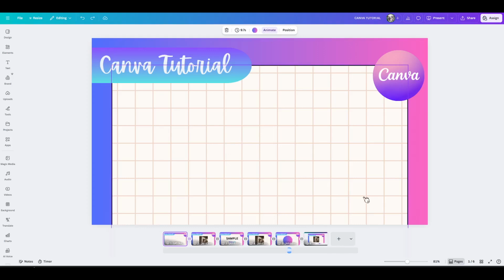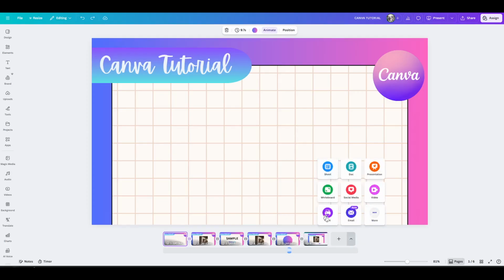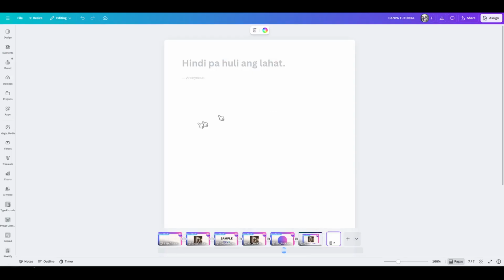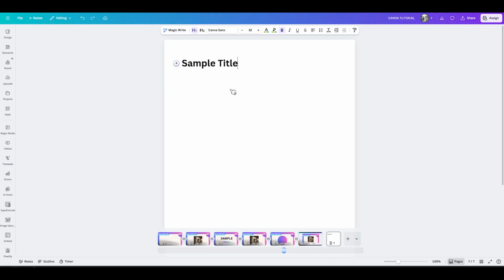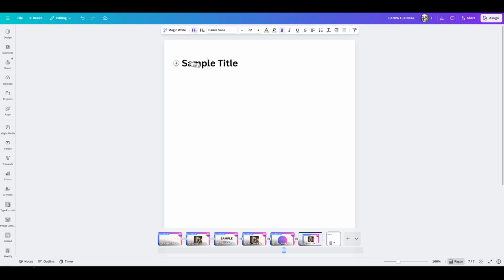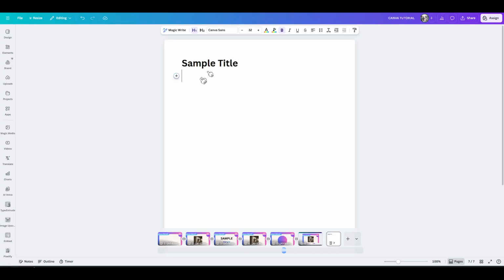How To Insert A Document Page In Canva | Canva Tutorial 2025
Learn how to insert a document page in Canva by adding new pages, duplicating existing ones, or importing PDF pages. This tutorial covers organizing multi-page documents and creating professional layouts efficiently in Canva.